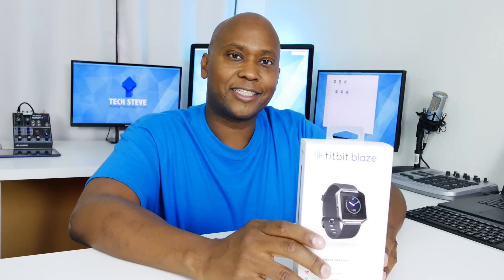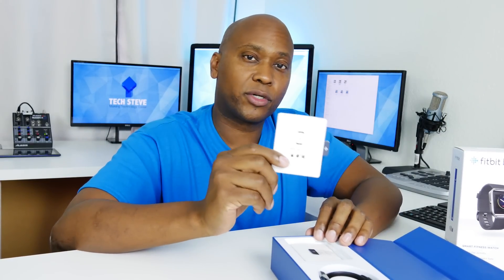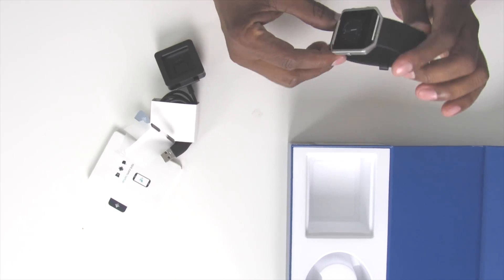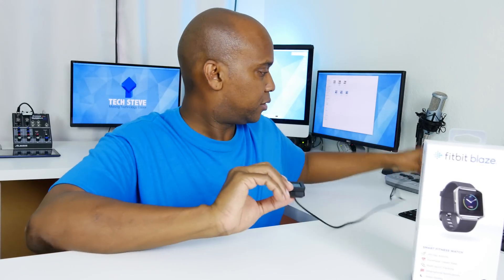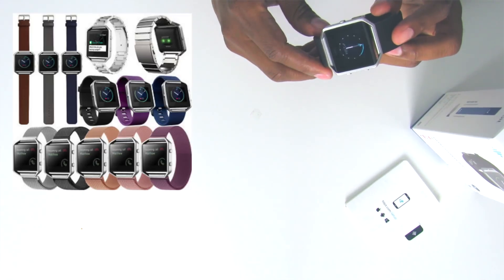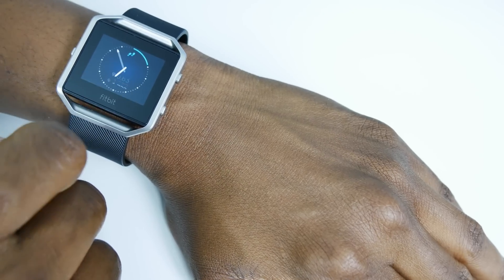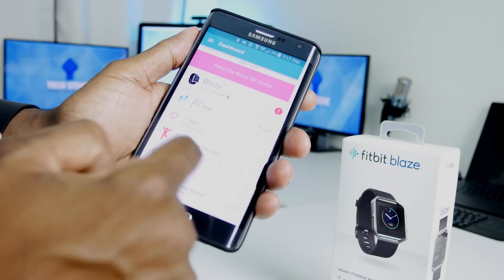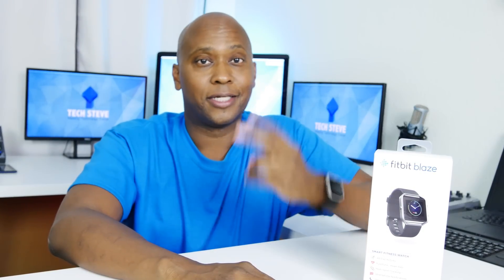How to Setup A Fitbit Blaze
Fitbit Blaze Review